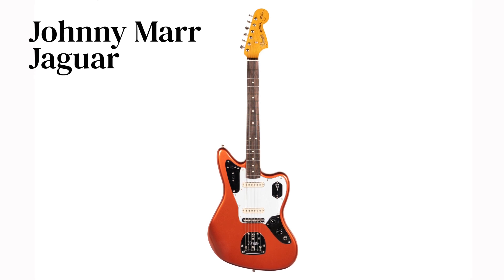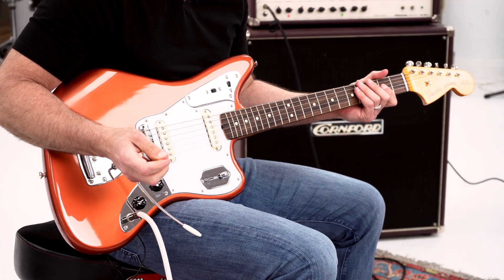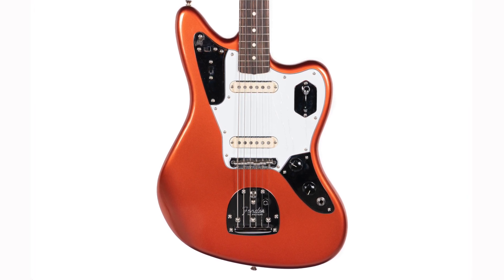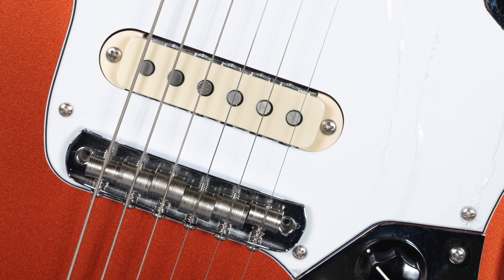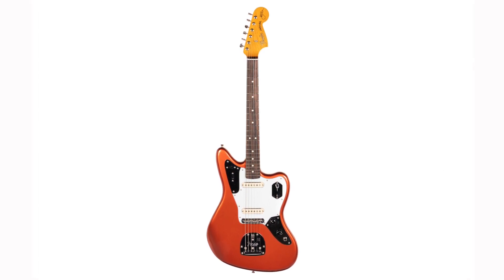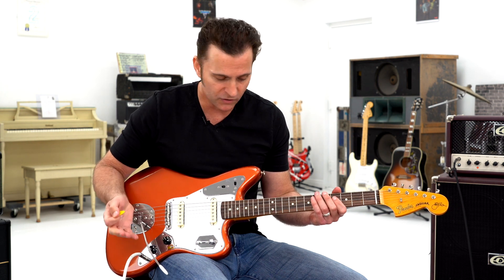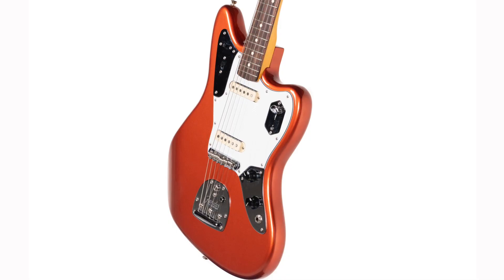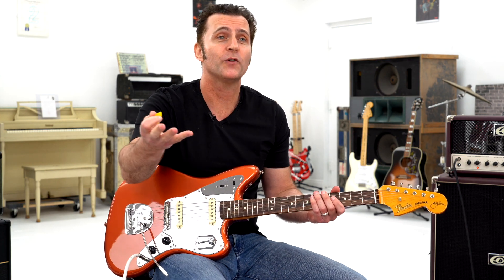Johnny Marr Signature Jaguar Guitar from Dweezil Zappa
Available only at ANALOGr.com

Dweezil Zappa is a Grammy-winning guitarist and composer. Dweezil has forged an eclectic career which started early, learning from legends like Steve Vai, Eddie Van Halen, and of course, his father Frank Zappa. Dweezil's career has taken him all over the world. He's played over 2000 concerts, including 2 concerts by a 100 piece orchestra in Holland. Additionally, he composed the theme music for the Emmy winning, “The Ben Stiller Show” and has acted in various roles in film and television. He also voiced the character “Ajax,” on the animated show “Duckman”, hosted MTV as well as his own cooking show on the Food Network, and is one of the driving forces behind the web-hosting business solution platform, Reward Music.
Following in his father’s footsteps both musically and personally, Dweezil strives to maintain integrity in his endeavors. Dweezil Zappa's ArtistFirst Collection coincides with his upcoming 2024 tour: Dweezil Zappa ROX(POSTROPH)Y Return Of The Son Of... Celebrating 50 Years of Apostrophe(') and Roxy & Elsewhere.

ANALOGr is proud to present these incredible items from the collection of Dweezil Zappa.